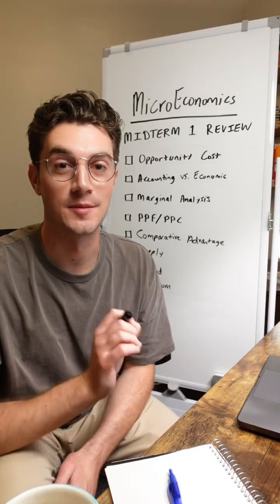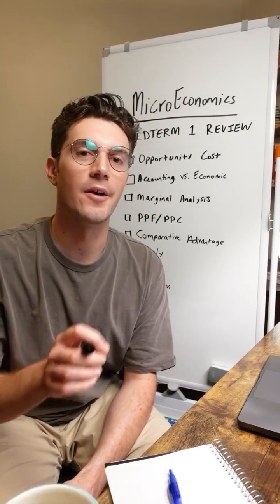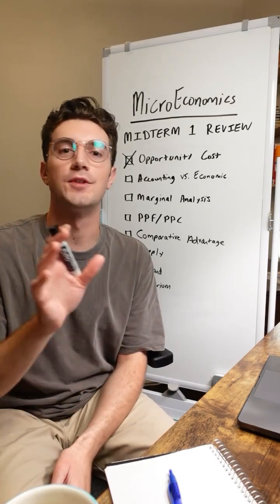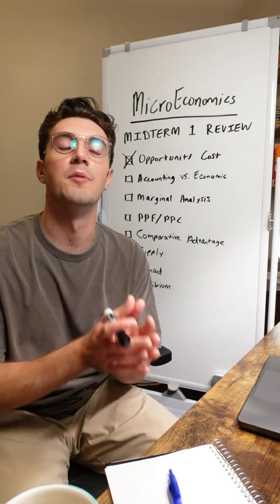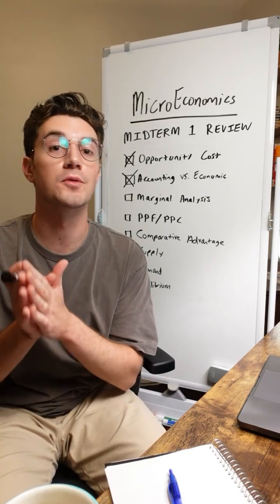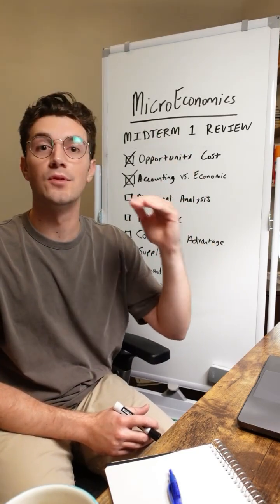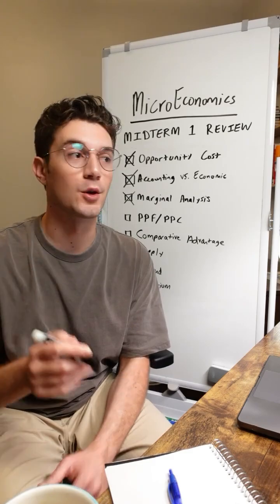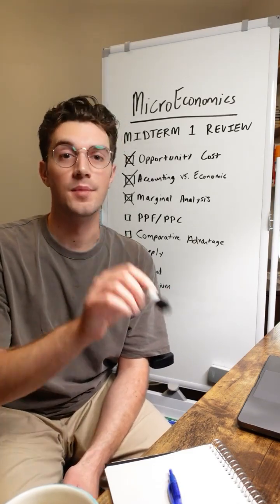AP/College Microeconomics - First Midterm Exam Review (Part 1)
You’ll need to know how to tackle these core concepts on your first midterm exam:

- Opportunity Cost
- Accounting vs. Economic Profit
- Marginal Analysis
- PPF/PPC
- Comparative Advantage
- Supply
- Demand
- Equilibrium

Screwed for your exam? I can teach you this entire class in 3 hours - for free